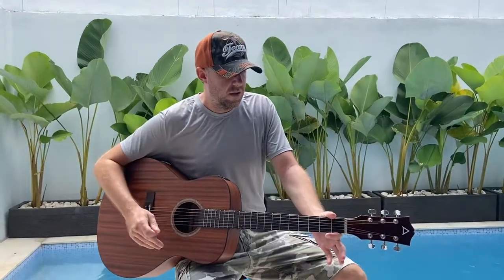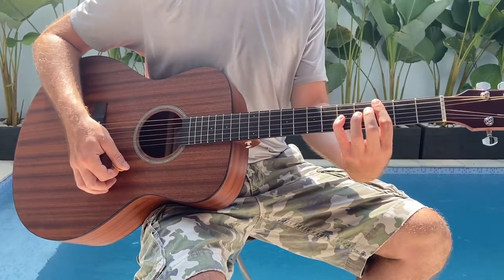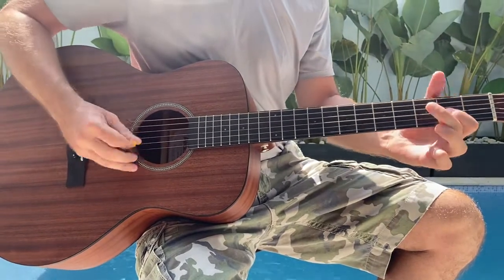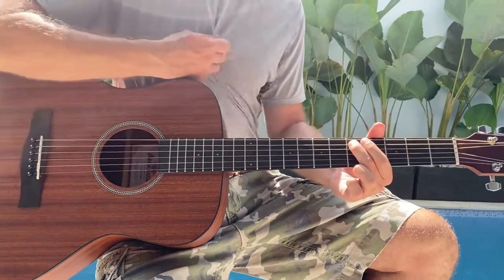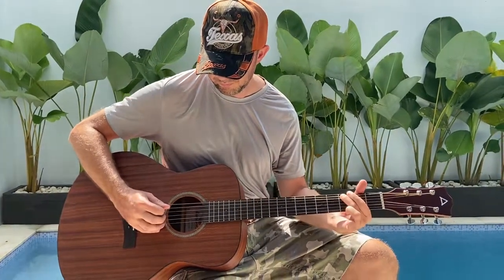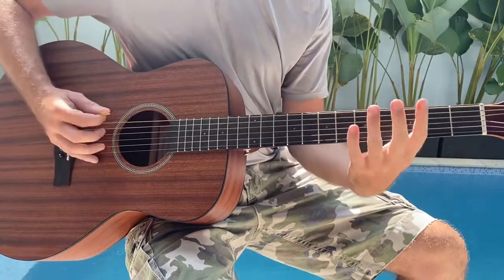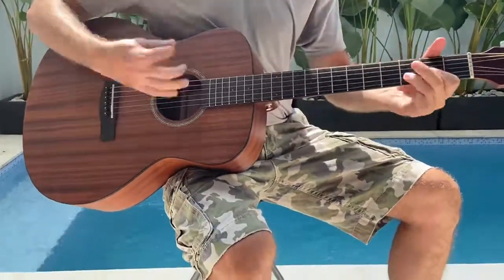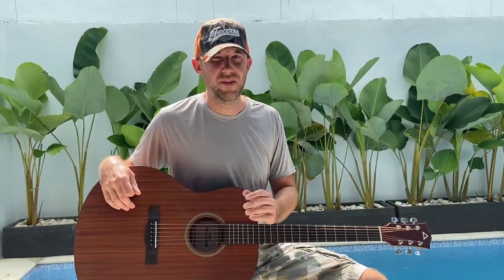How to play "Take Me Away" on guitar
Recently my former bandmate Jonny reached out to me to make some videos showing how to play some of our songs.  This is my personal favorite song to play, especially using an electric guitar in a live band.